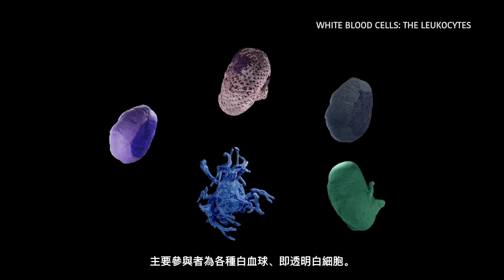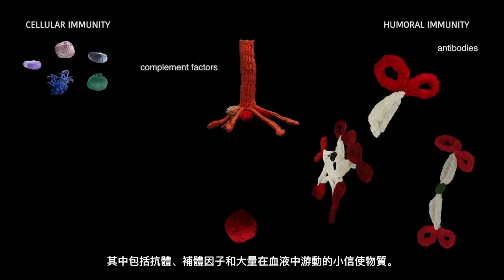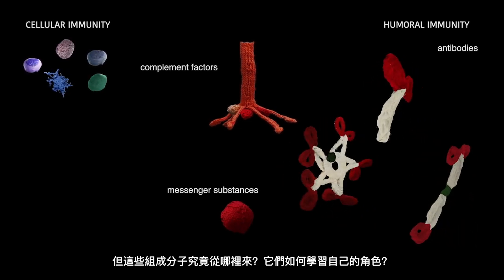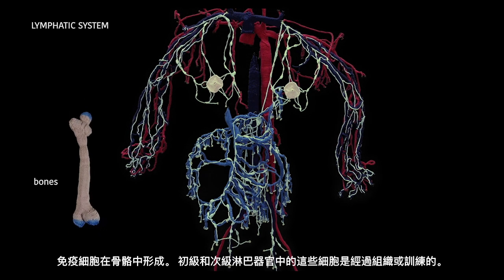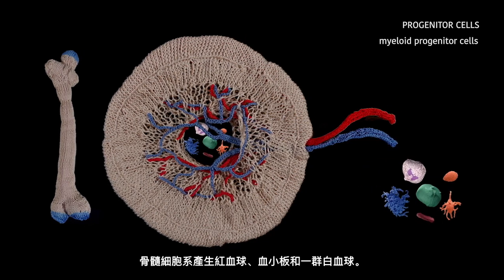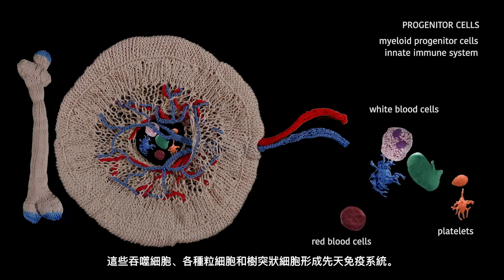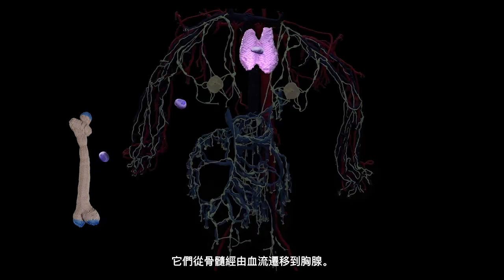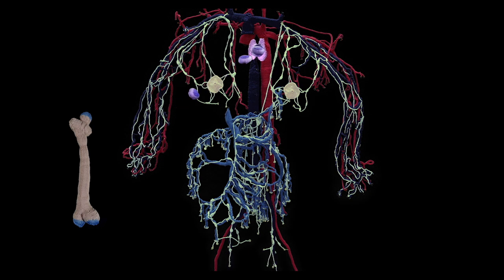IMMUNOLOGICAL ENMESHMENTS with CHINESE SUBTITLES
The video "Immunological Enmeshments" is now available with Chinese subtitles.